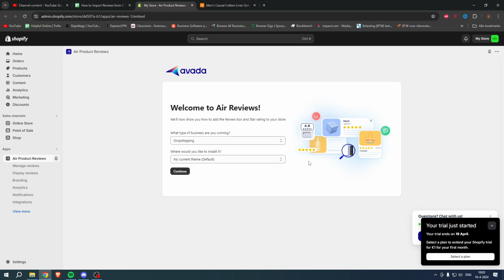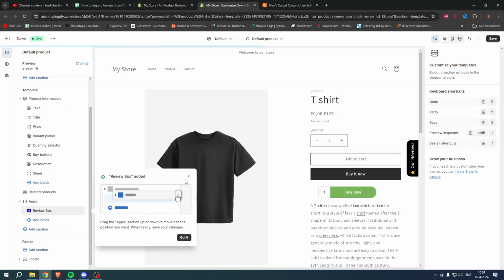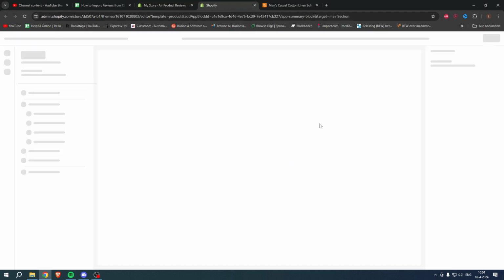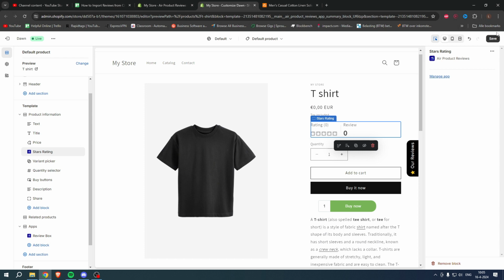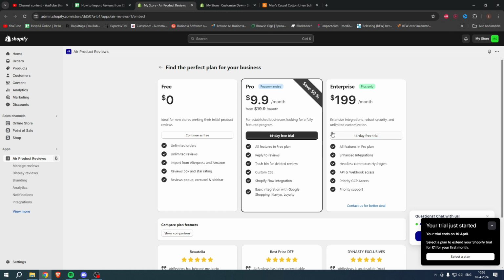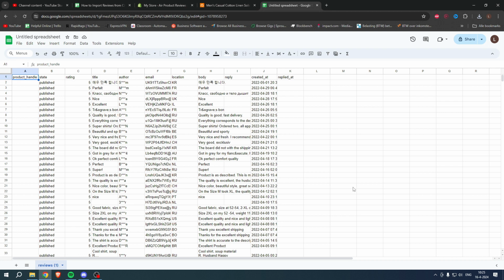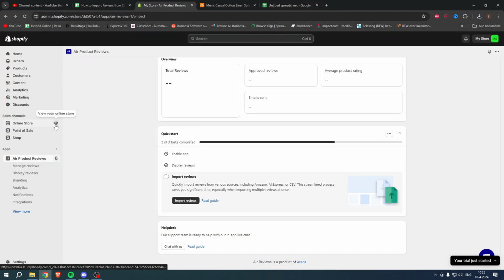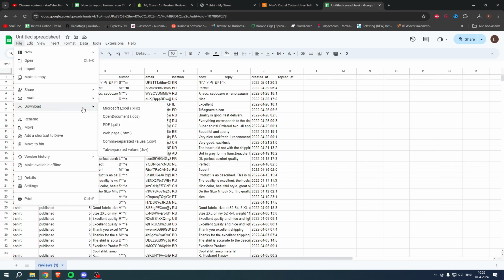How to Import Reviews from CJ Dropshipping to Shopify (2025)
In this video I show you how to Import Reviews from CJ Dropshipping to Shopify 2025

Do you want to know how to add reviews to shopify store 2025? Then I'll show you how to add reviews to shopify store from cj dropshipping easy.

This is a step by step Shopify tutorial on how to add reviews from cj dropshipping to your shopify and how to add reviews from cj dropshipping